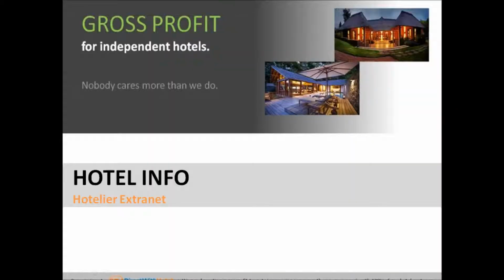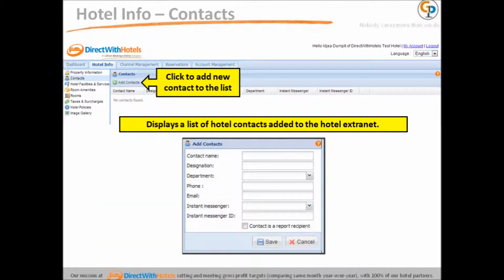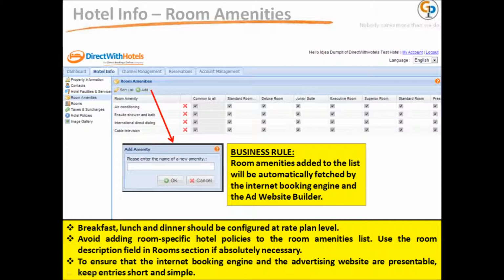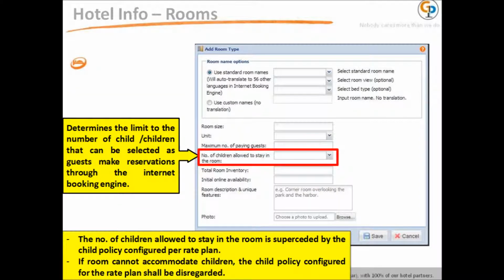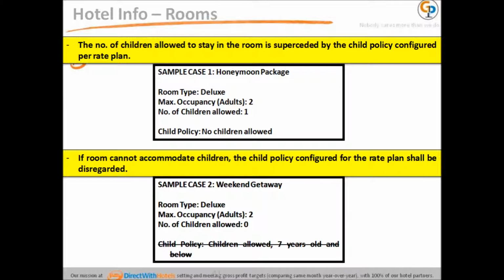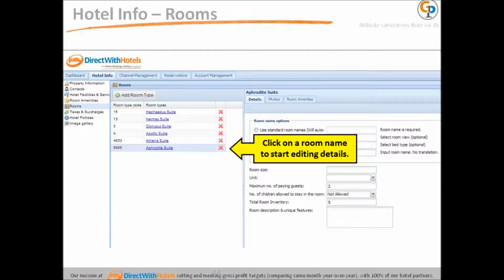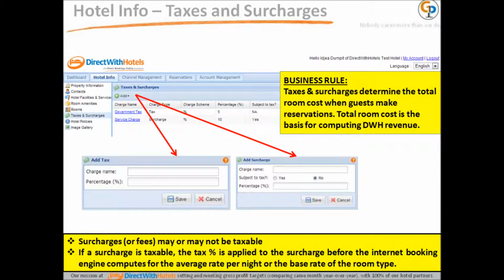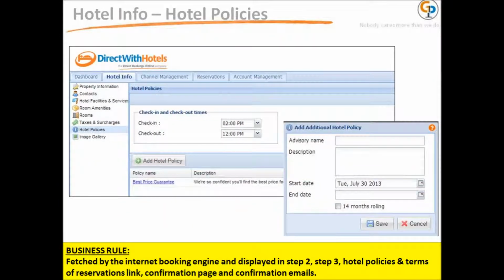Hotelier Extranet Hotel Info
Welcome to the Hotelier Extranet Hotel Info module. This module serves as a supplementary material for employees who need a quick refresher on how to use the Hotelier Extranet Hotel Info. This module also covers the Property Information, Contacts, Facilities & Services, Room Amenities, Rooms, Taxes and Surcharges, Hotel Policy tabs.